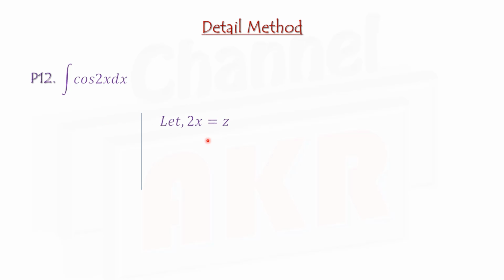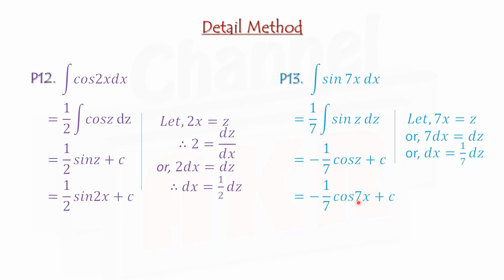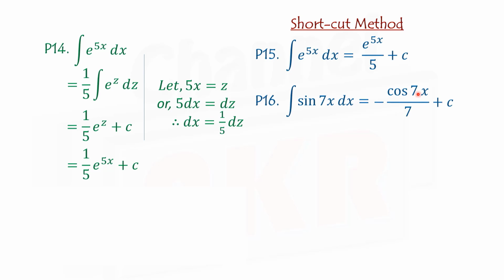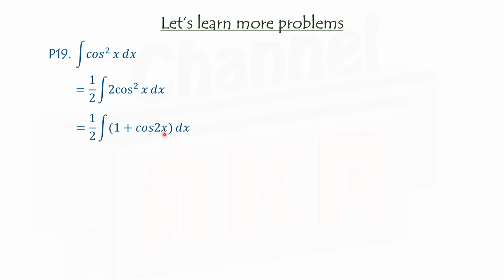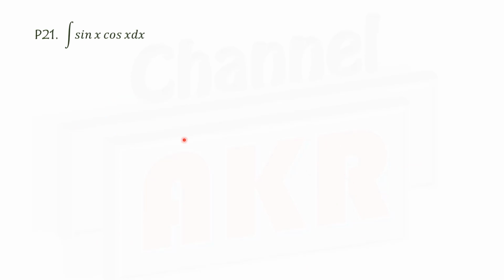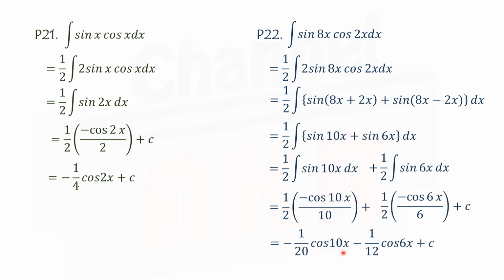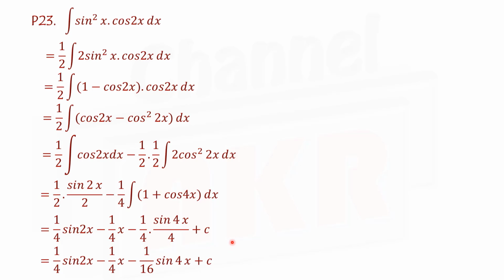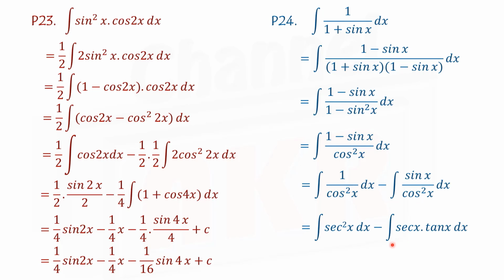Integration | Indefinite Integrals | Calculus | Antiderivatives | Class 11-12 | HSC | Part2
Integration Part 2 : Method of substitution : Very Basic Parts of Integration for next chapters.
It will be a pretty good startup for students and you guys Need to watch the whole content thoroughly to get the theme properly.